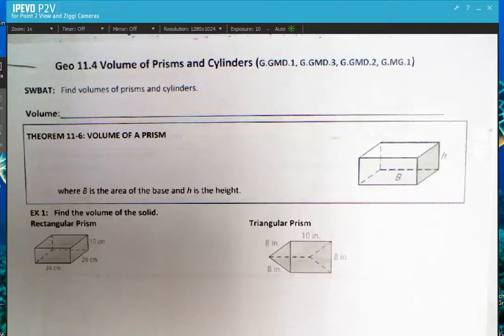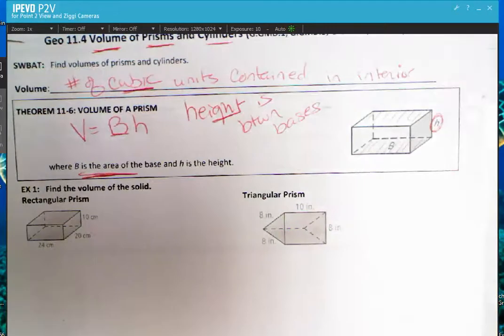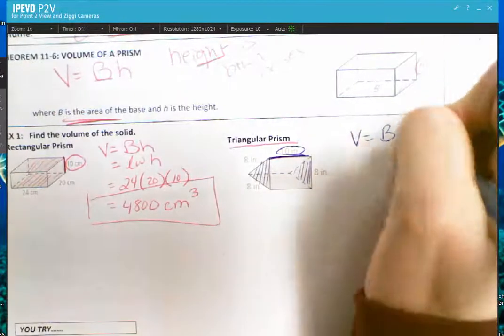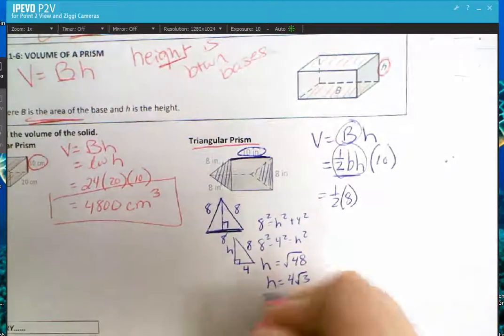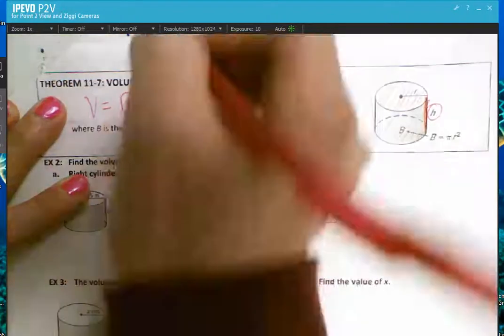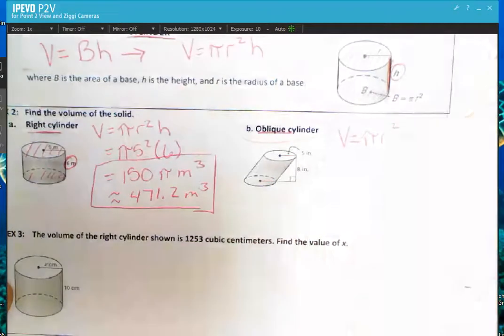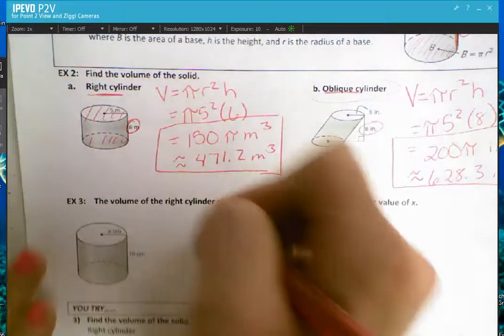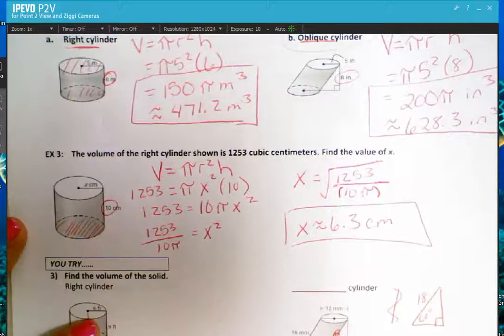STANOFF Geo 11 4 video